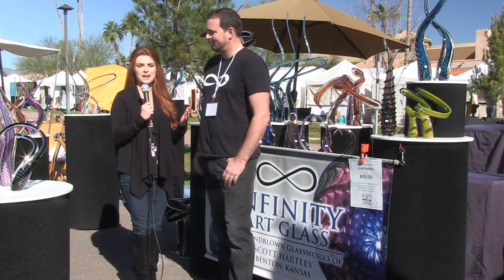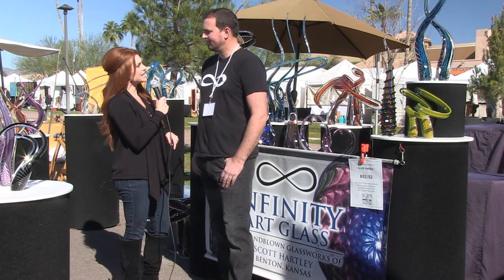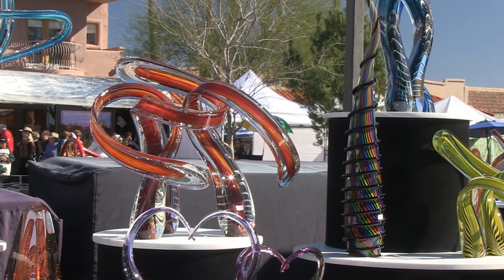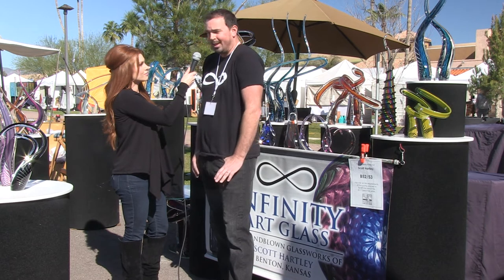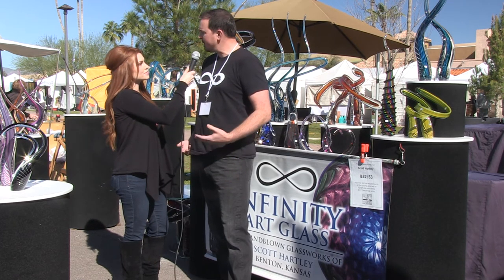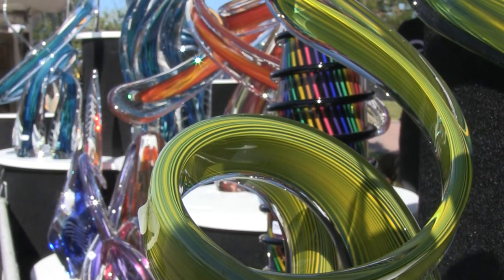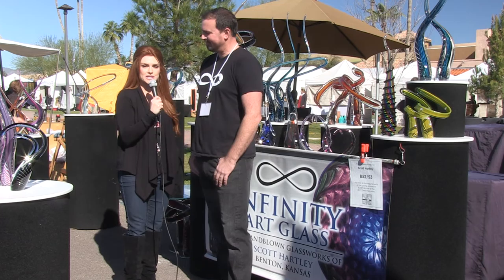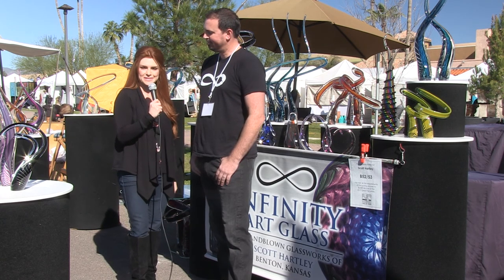003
2017 Great Fair artist Scott Hartley explains his process in designing his beautifully unique art sculptures.